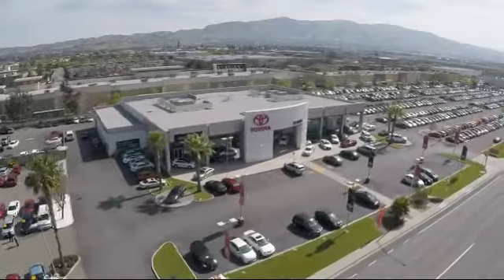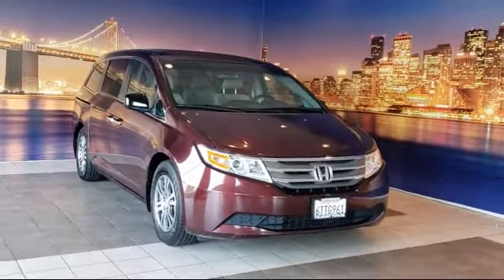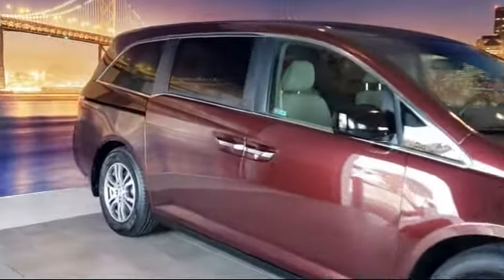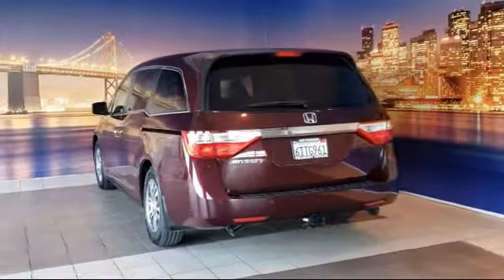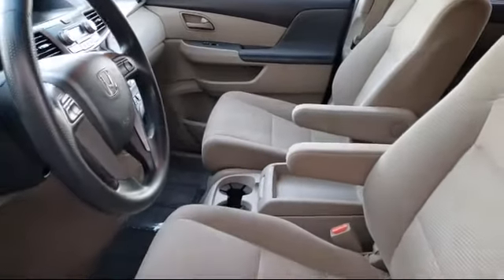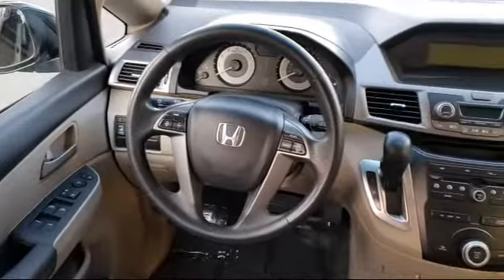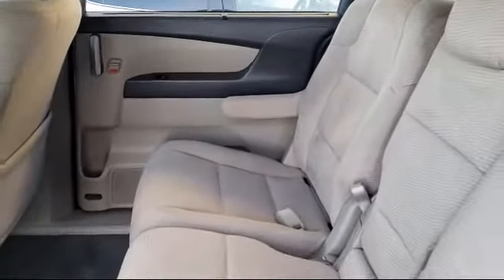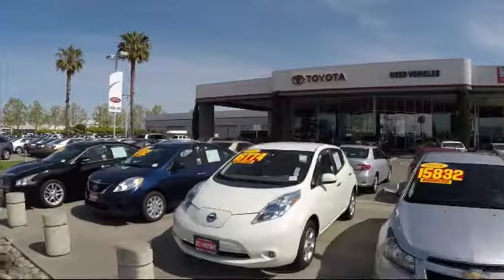2011 Honda Odyssey EX Passenger Van Hayward Newark San Jose Oakland Pleasanton Union City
2011 Honda Odyssey EX Passenger Van Stock Number: 212291A Vin:5FNRL5H47BB100832.

Fremont Toyota
5851 Cushing Parkway